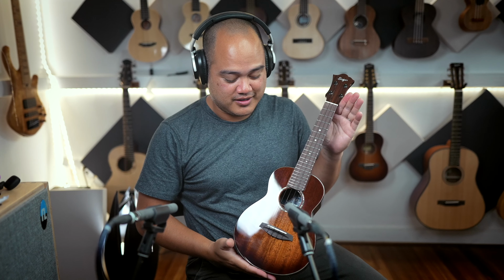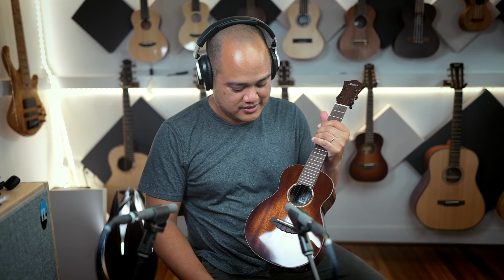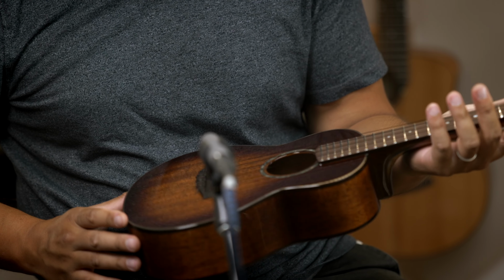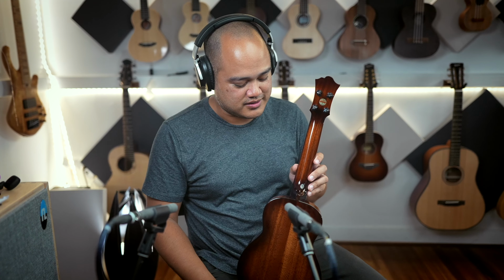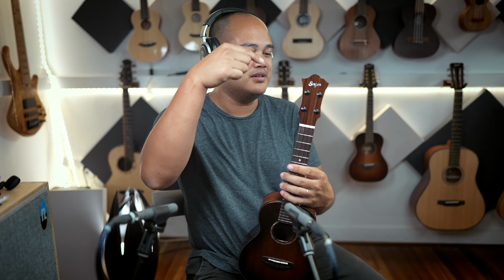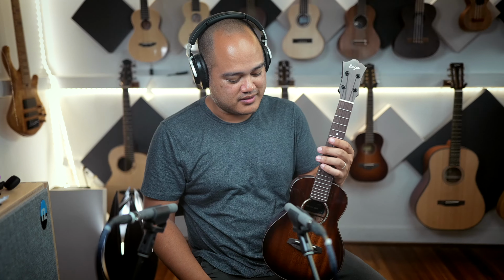Singer Mahogany Sunburst Tobacco Sunburst Concert